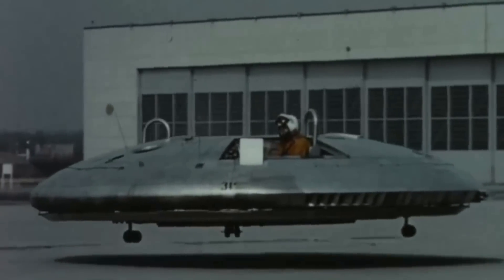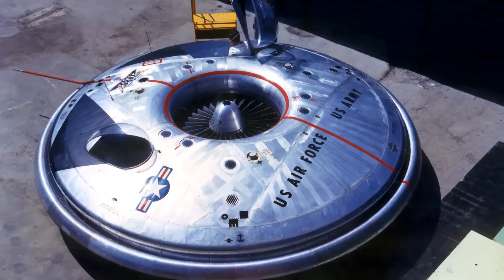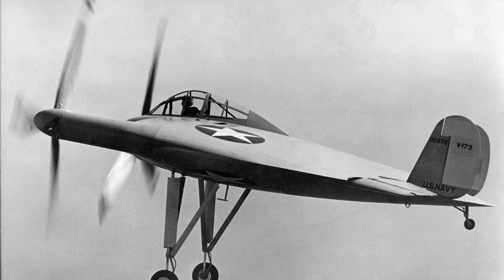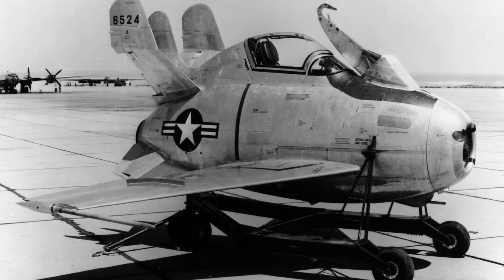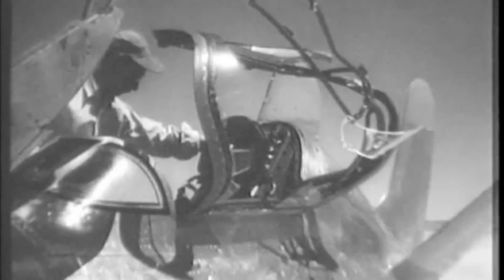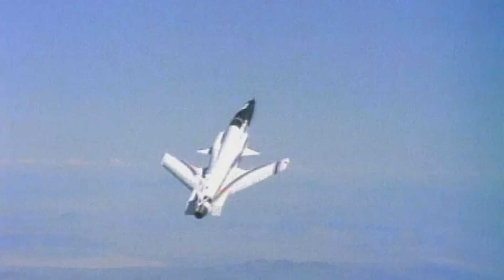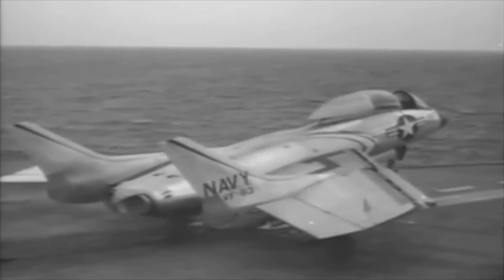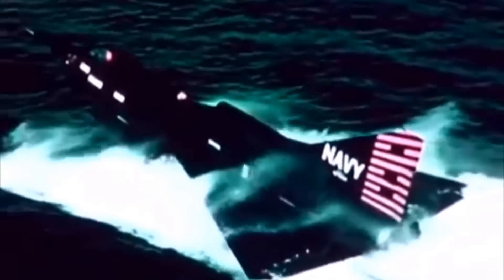5 Strangest Military Airplanes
The strangest military aircraft ever created, from the U.S. military's very own UFO to a supersonic jet fighter on water skis.

Presenting the 5 strangest military airplanes, including the UFO like Avro Canada VZ-9 Avrocar fighter bomber, the unusual U.S. Navy Vought V-173 flying flapjack, the Air Force McDonnell XF-85 Goblin jet fighter, Nasa's Grumman X-29 and the Covair F2Y Sea Dart that sought to provide supersonic interceptor support to aircraft carriers. These formerly top secret black projects pushed the cutting edge of aerospace technology.